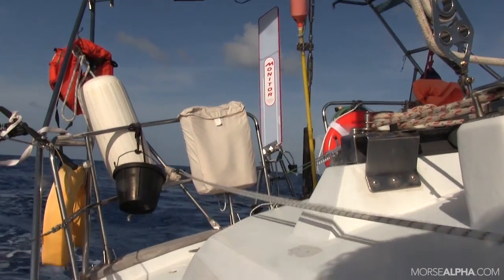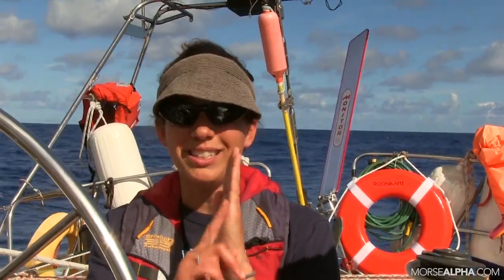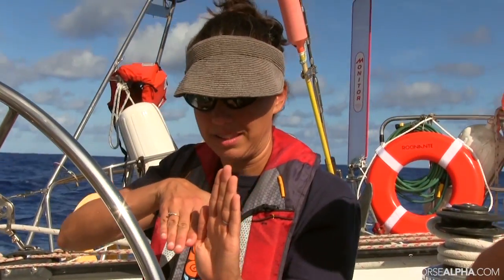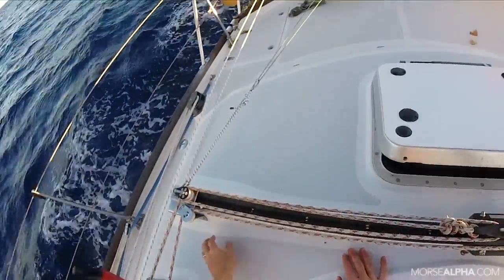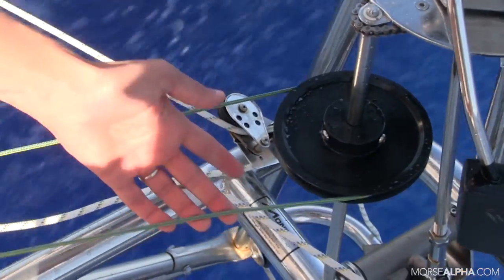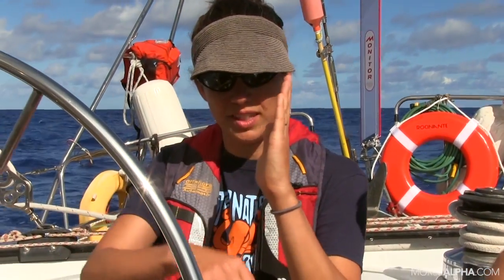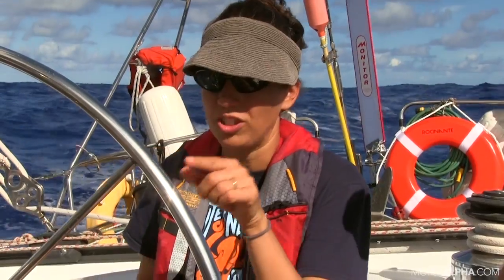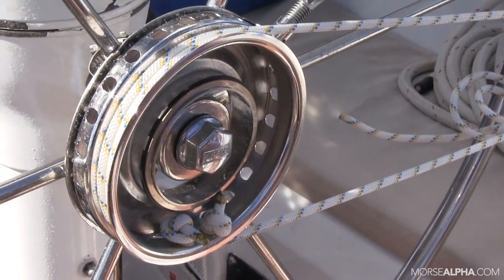Monitor Windvane Self Steering -- How it Works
How the Monitor Windvane Self Steering works, explained aboard Norseman 447 Rocinante w/ Morse Alpha Expeditions.

We offer Coastal & Offshore Sailing Expeditions. Take your skills to the next level.